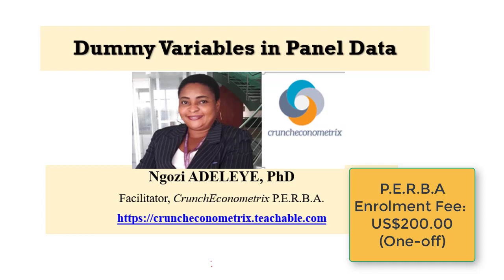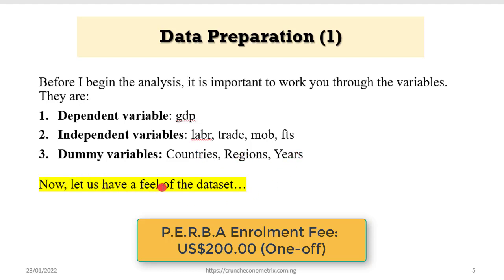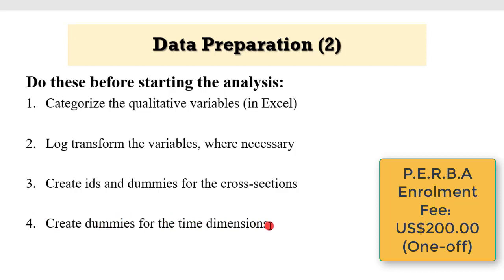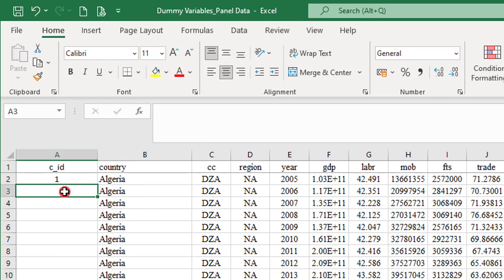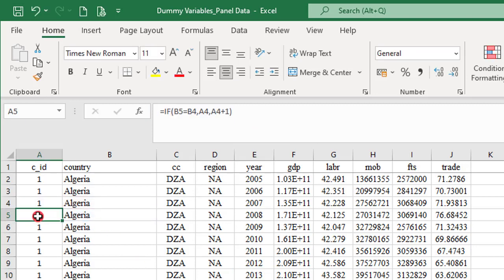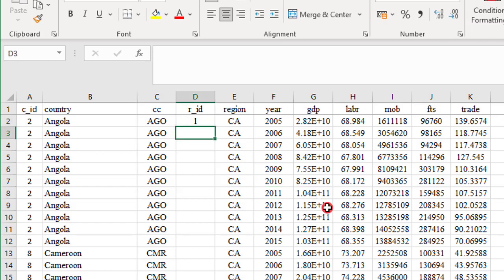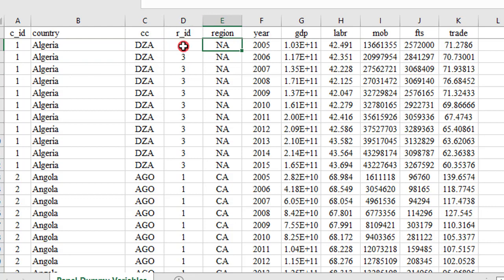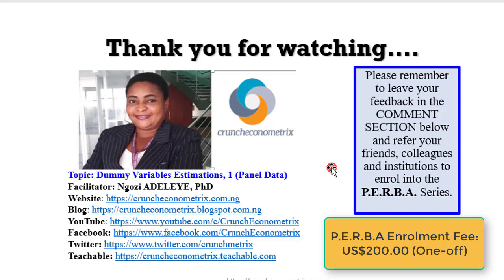Dummy Variables in Panel Data (Part 1)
This is the first part of the video series on "Dummy Variables in Panel Data". The learning objectives are: Incorporating qualitative information; Application of dummy variables to quantity qualitative information; Different cases of dummy variables in econometric analysis; Interpretation of dummy variables. The expected transformations for students and researchers are as follows: improved usage of Stata and EViews analytical software; incorporating dummy variables into manuscript-tailored analysis and so much more. Other parts of the video series will cover:
1) intercept country dummies
2) intercept region dummies
3) intercept year dummies

To benefit from these tutorials, enrol onto CrunchEconometrix-Teachable platform with a one-off fee of US$200.00 to access ALL videos published in the school.

Note: CrunchEconometrix videos should be supported by relevant readings from econometrics textbooks, journal articles and other resources to properly harness the simplicity of the video tutorials.